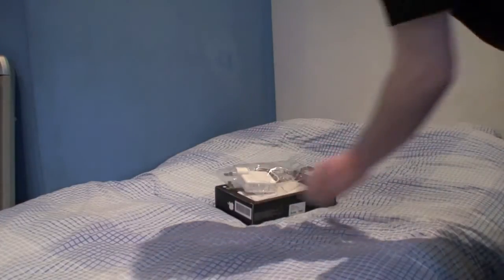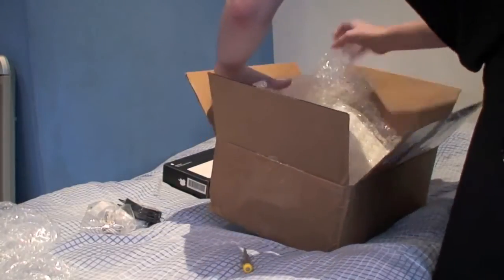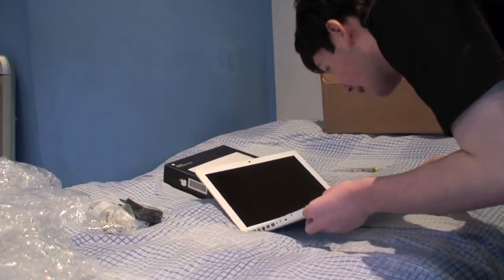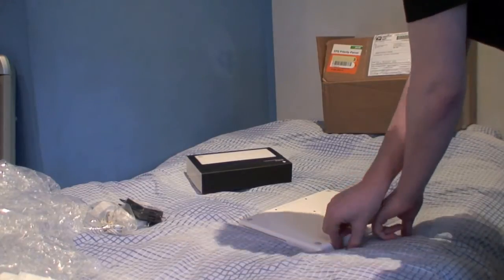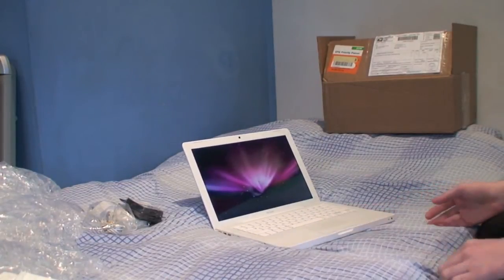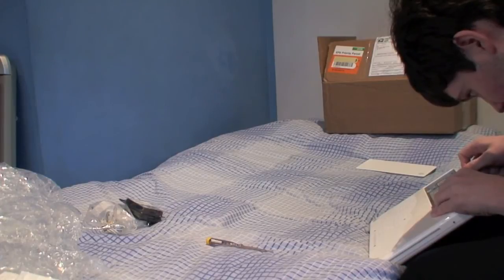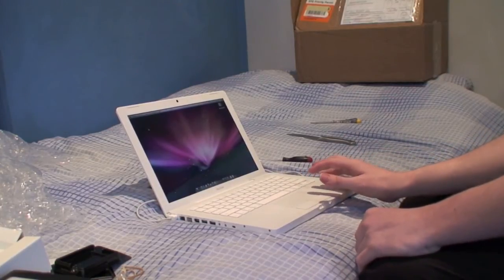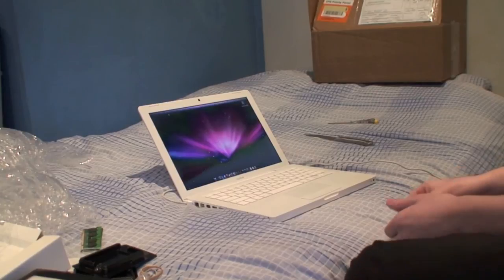The MacBook - Unboxing and Setup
Watch in HD.  In this video, I will be unboxing a 13.3" MacBook which I purchased on eBay.  As well as upgrading the RAM and replacing the battery.